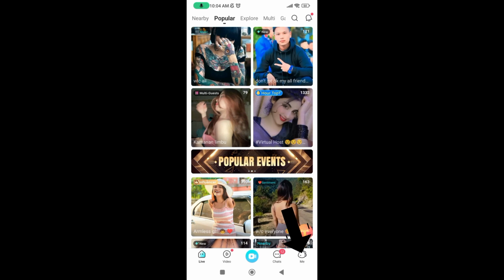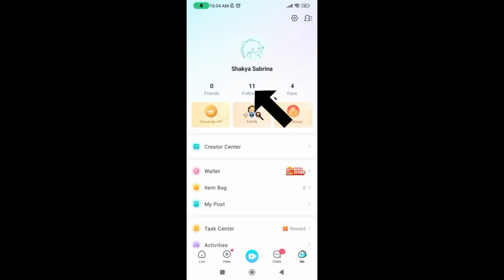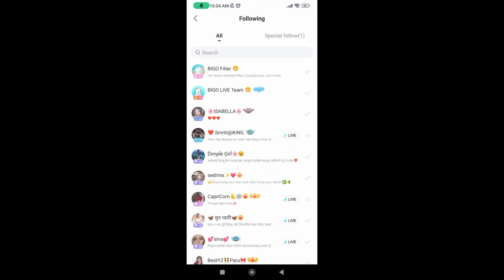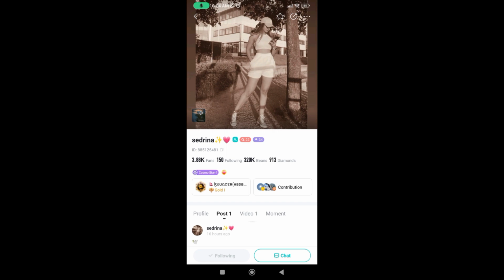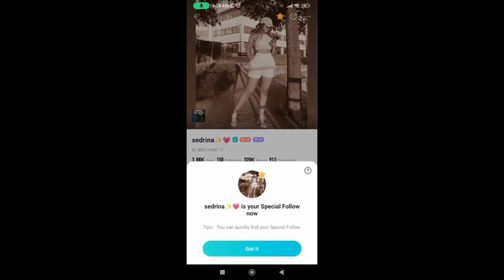How to Add Someone on Special Follow List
In this video, we'll show How to add someone on special follow on Bigo Live. You can add anyone to your favorite list on Bigo live, you just need to follow the steps as shown in the video.